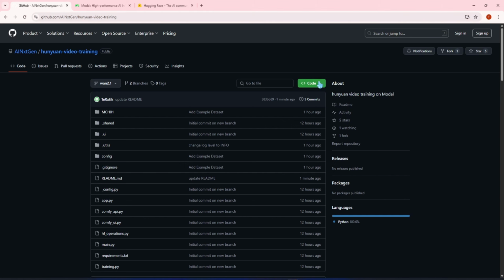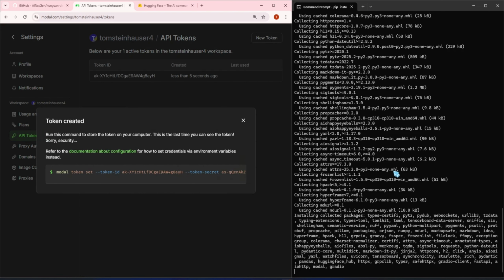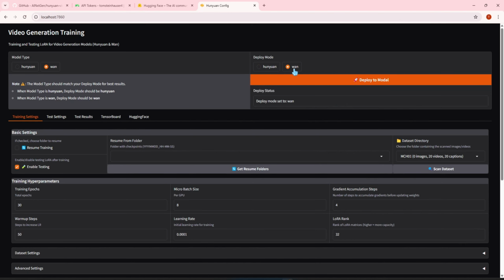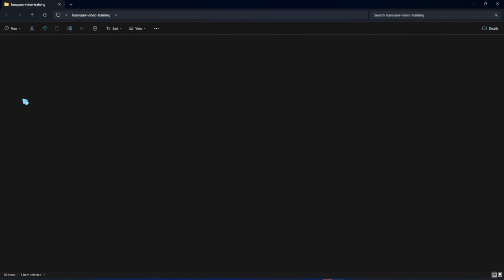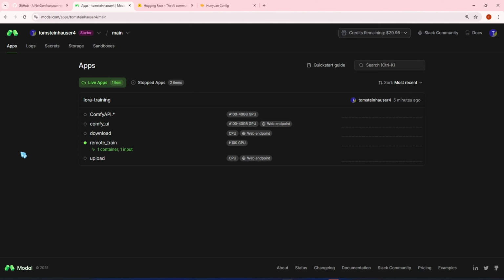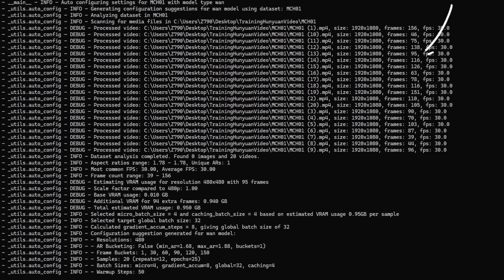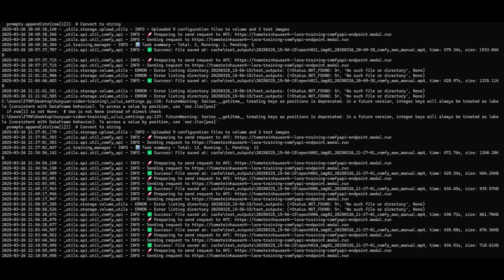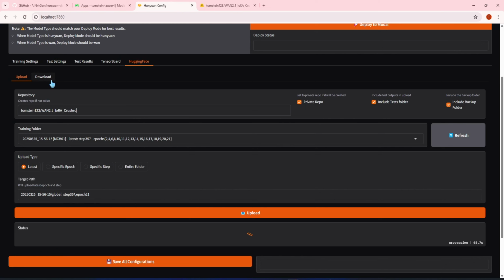LoRA Training for Wan 2.1 I2V Using Gradio UI and Cloud GPU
A straightforward approach to training LoRA for  Wan2.1 I2V using Gradio interface and cloud GPU.